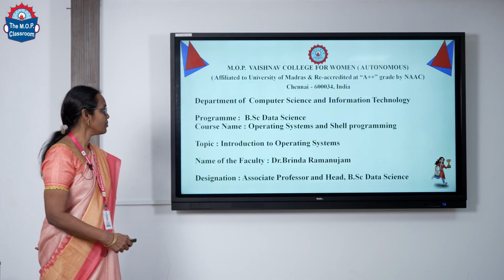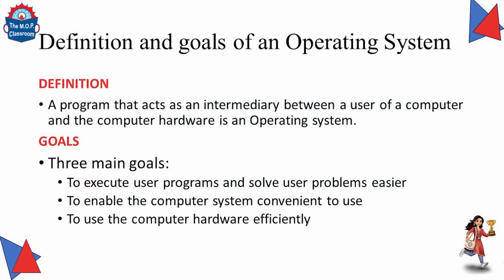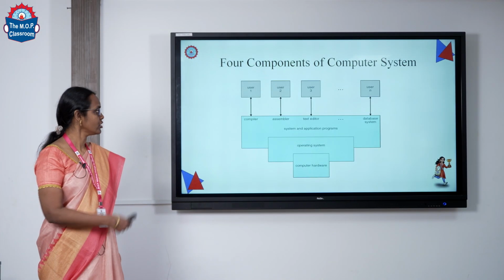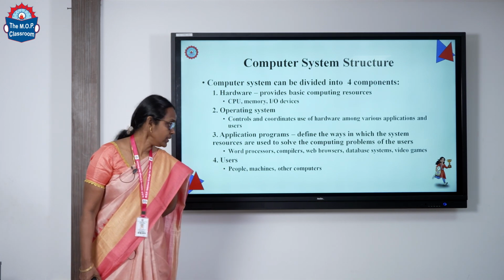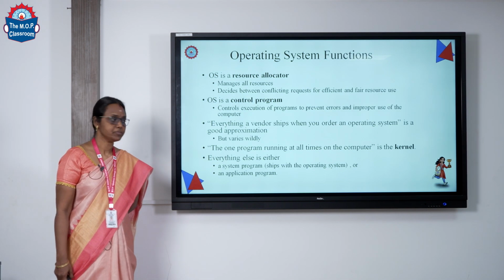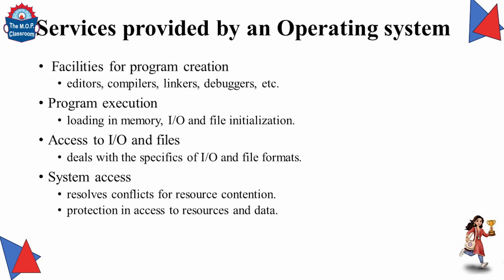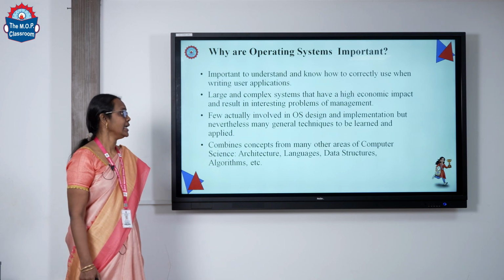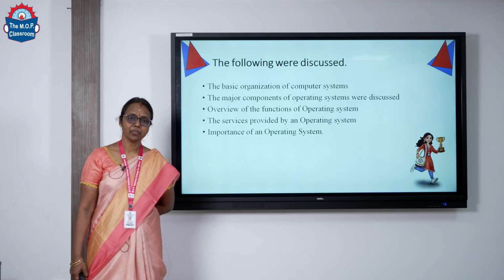Intoduction to Operating System Dr Brinda Ramanujam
The video gives an introduction to Operating systems and goals.
The different layers of system components are explained in brief.  Services provided by an operating system and the functions of an Operating system are also discussed in the video.